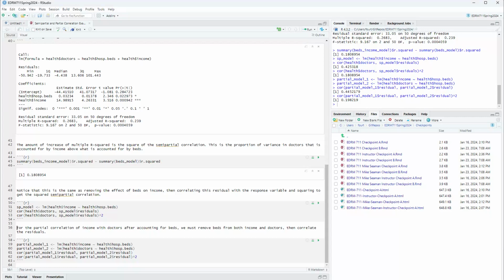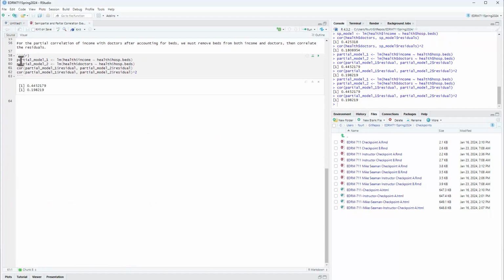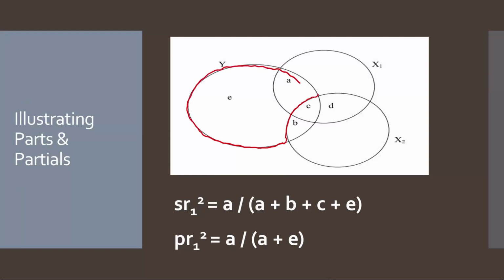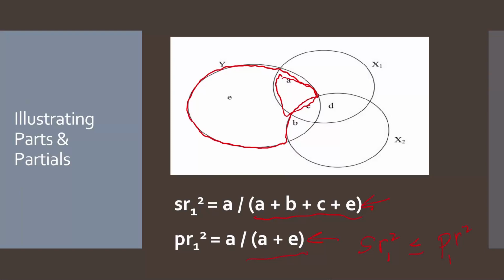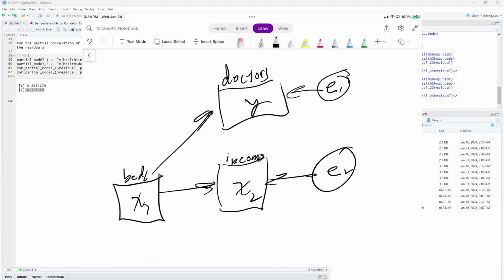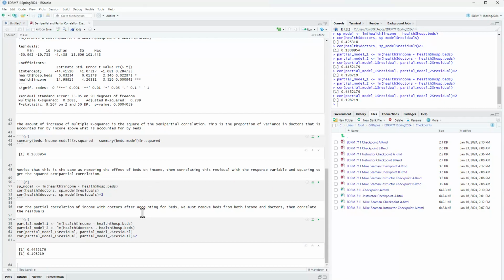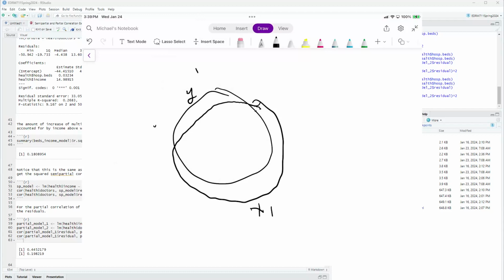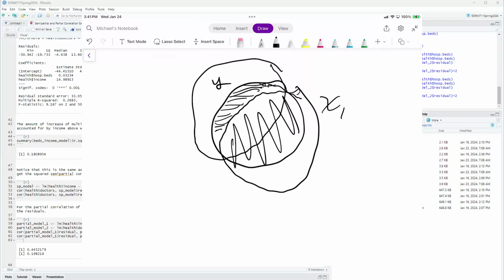Covariates Part 6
I discuss partial correlation coefficients and compare these to semipartial correlation coefficients.